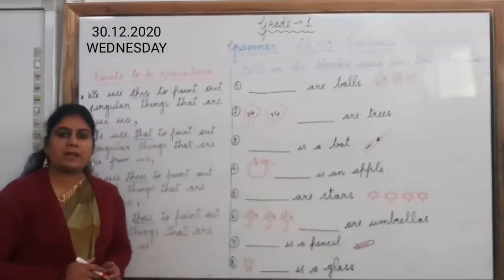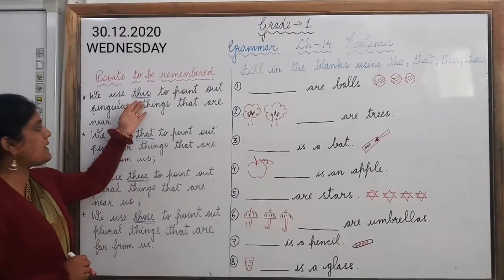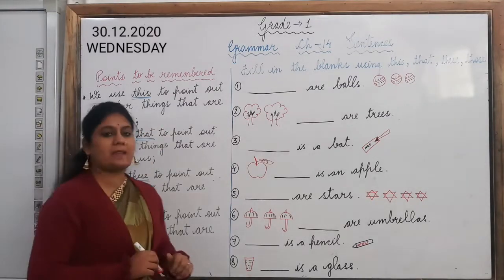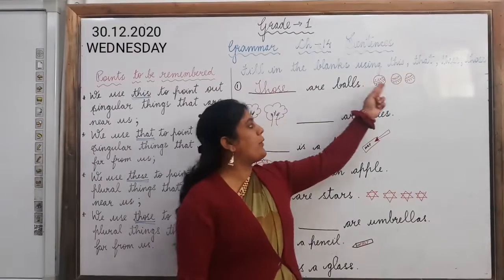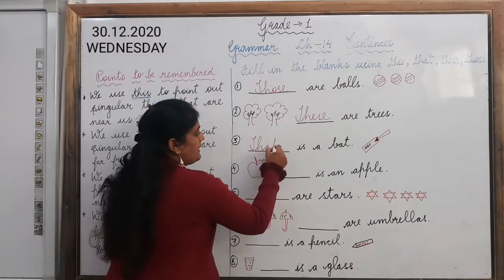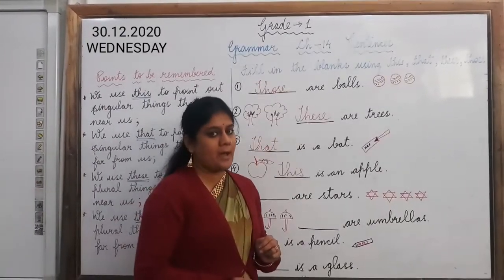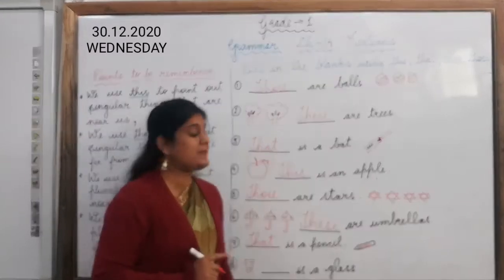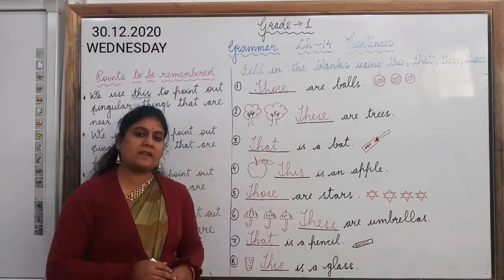Grade-1 Grammar Ch-14 Sentences (Extra questions)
This video will help students to understand the use of this, that, these, those.